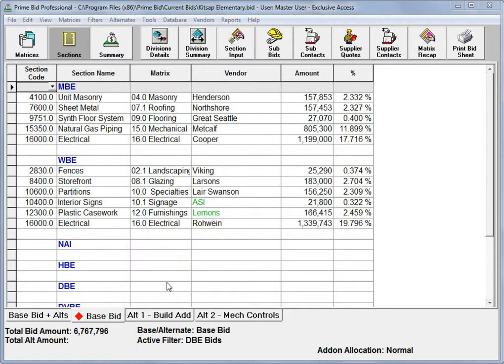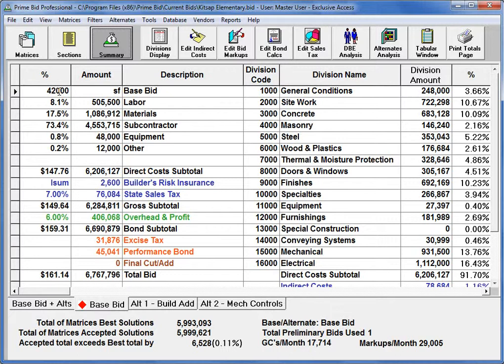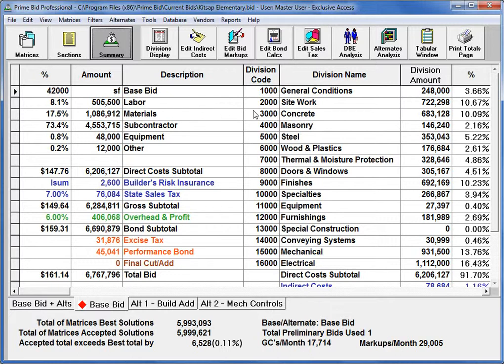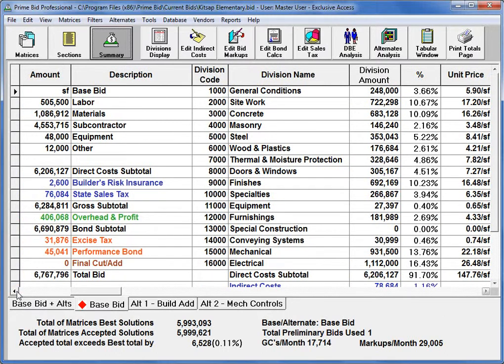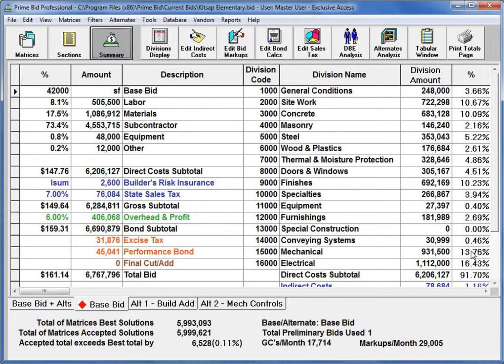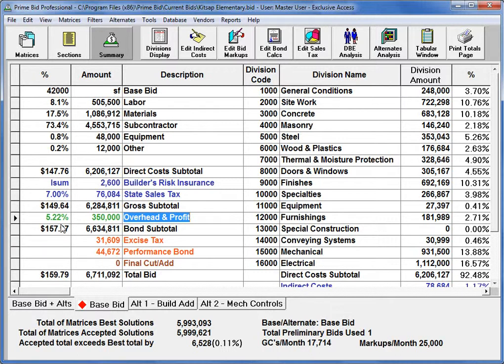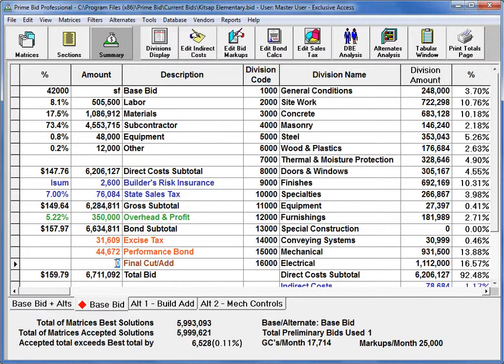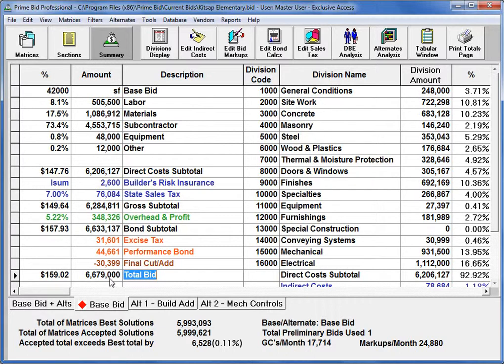13. Adjusting the Summary View Elements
Figure out Prime Bid's category and division summary and change indirect costs on the fly.

00:55 Understanding the Category Summary
01:31 Understanding the Division Summary
02:37 Changing Indirect Costs and Markups on the Fly
03:50 Cut and Add Bid Total Adjustment